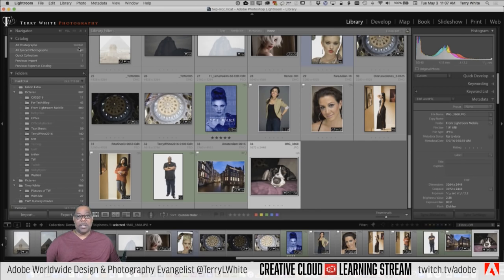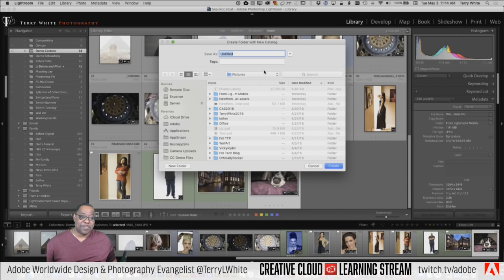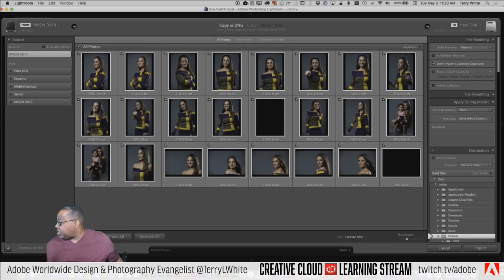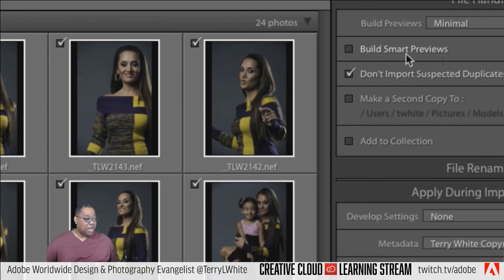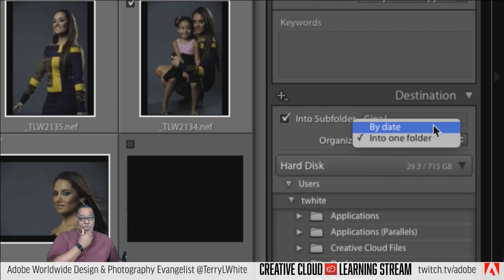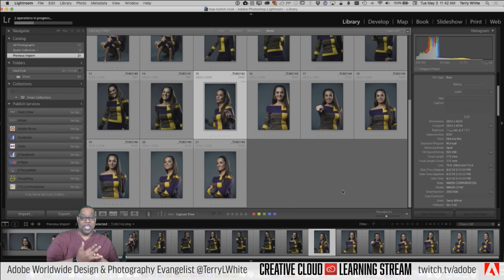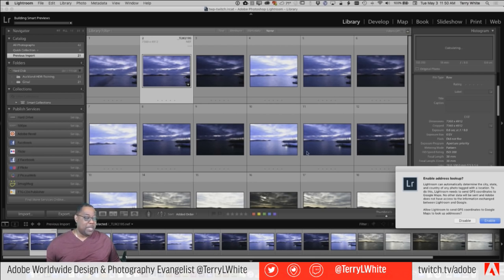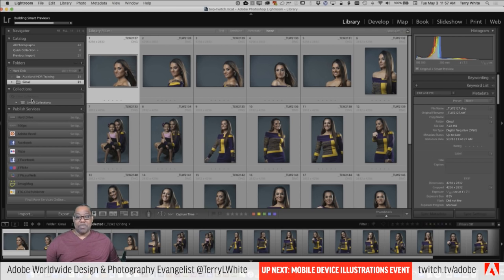Introduction to Adobe Lightroom CC - Pt 1 - Importing Images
In this REPLAY of Terry White Live, Terry starts another Creative Cloud Learning Stream. This one is focused on Adobe Photoshop Lightroom CC. Terry starts at the very beginning by creating a new catalog and importing images from a card and from the hard drive. He covers the ins and outs of catalog location and more.